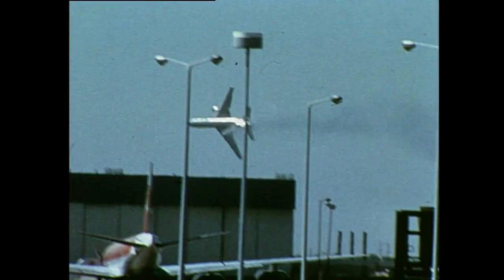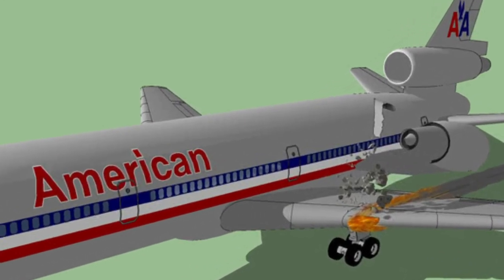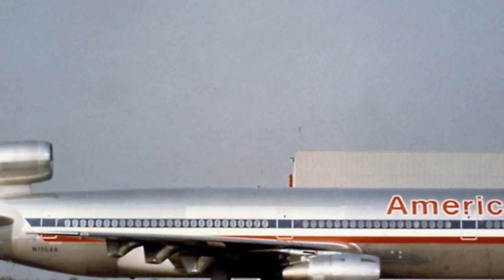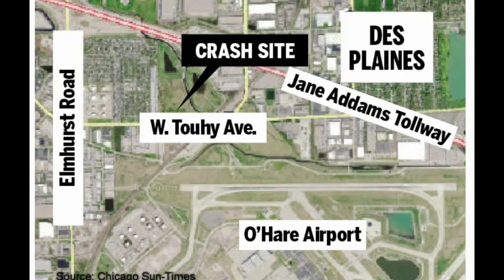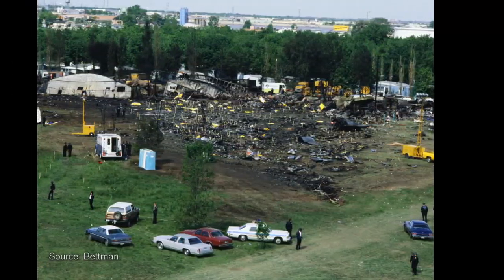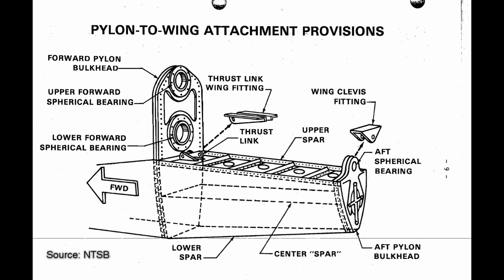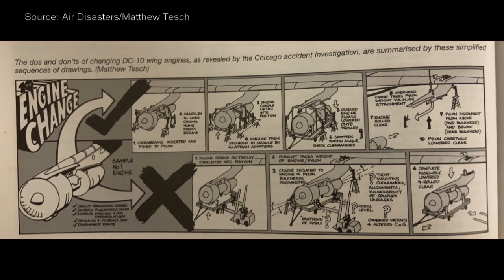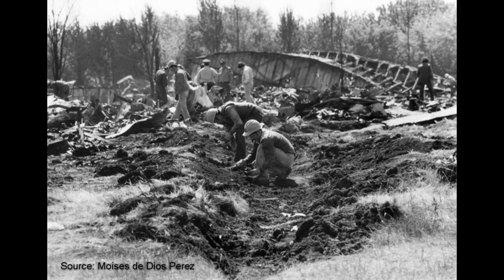The American Airlines Flight 191 Disaster | Worst Plane Crash in American History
On the afternoon of May 25, 1979, American Airlines Flight 191 crashed shortly after takeoff from Chicago's O'Hare International Airport.  A money saving but potentially deadly maintenance procedure caused the left engine to detach during takeoff, sending 273 people to their deaths.

Music: The Day I Met Her - Esther Abrami | In My Dreams - Esther Abrami